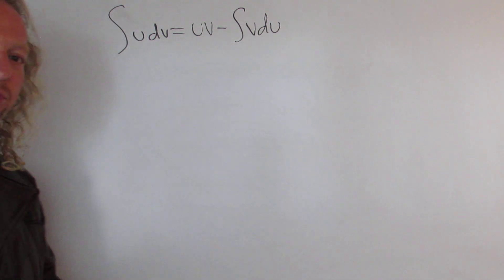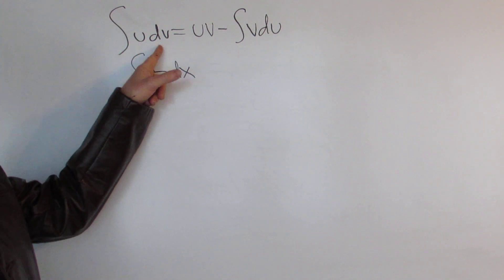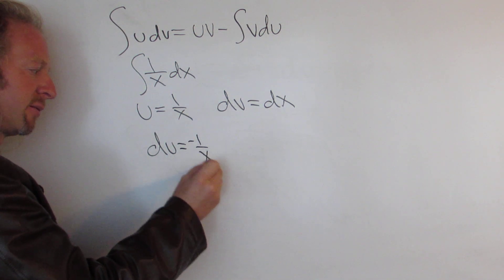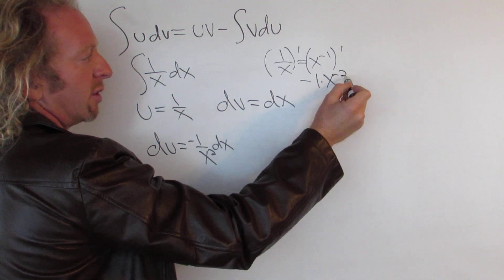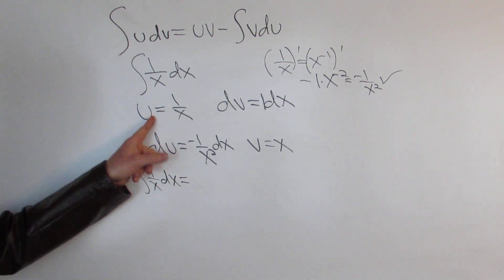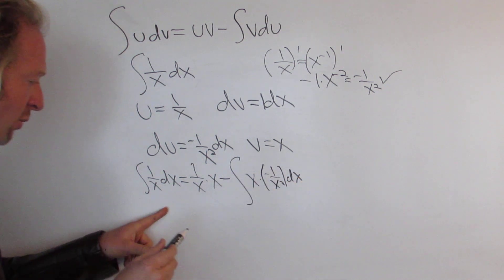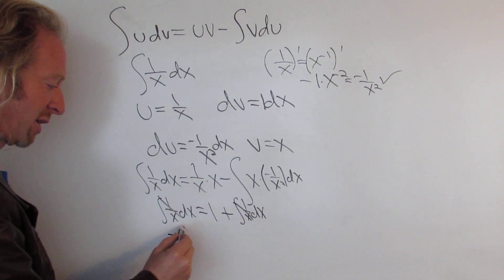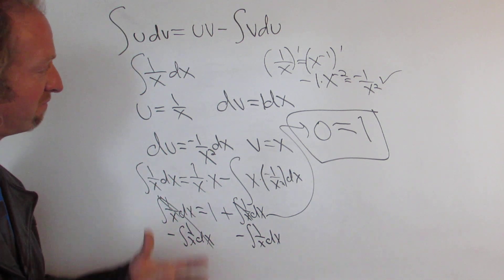Proof that 0 = 1 using Calculus and Integration by Parts